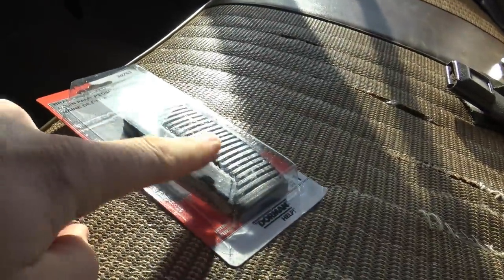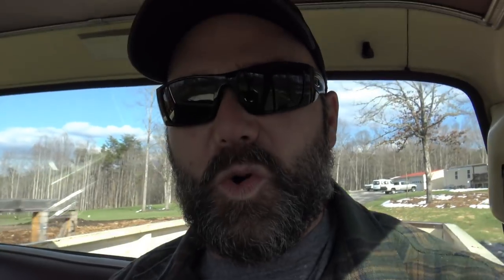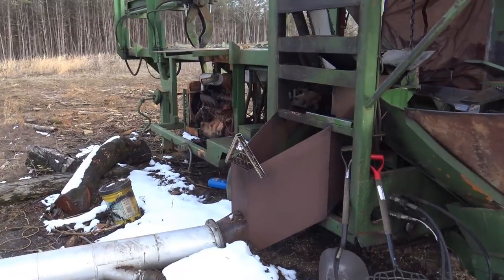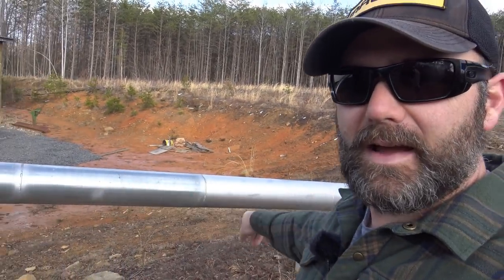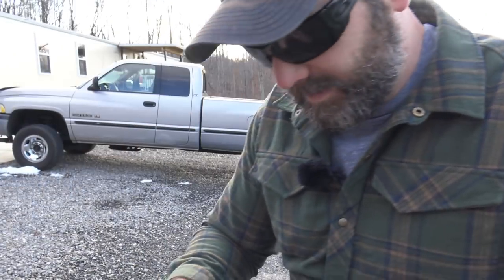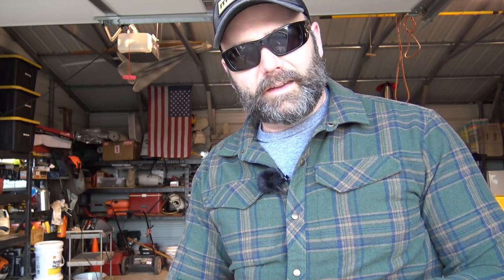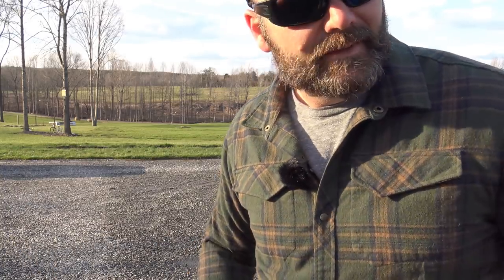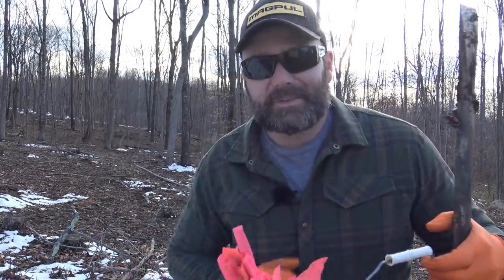FARM VLOG: SO WHATS IN THE BOX?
Today's vlog takes us off the farm for a little bit to visit our logging friends. We'll take a look at a race car, and a cool firewood processing machine. Once we get back on the farm we'll plant and taste some yummy Walnuts you wont believe from Thomas Jefferson's Estate called Monticello in Charlottesville VA. Planting a piece of history on our farm!

Nitrile Work Gloves

Tree planting spade (tool not used in video but best for planting trees and nuts)